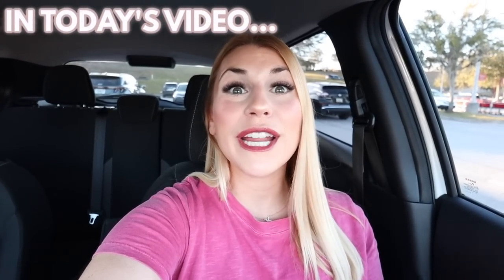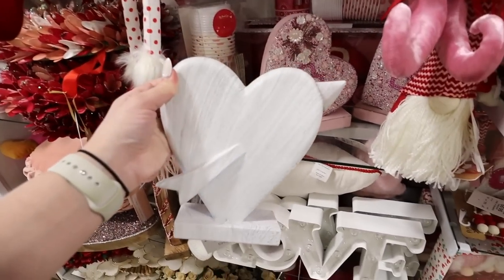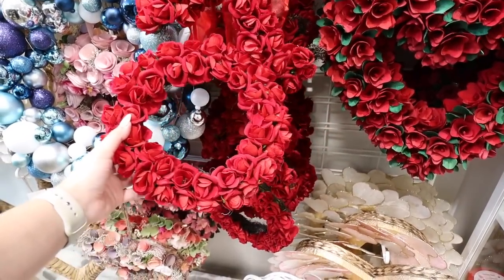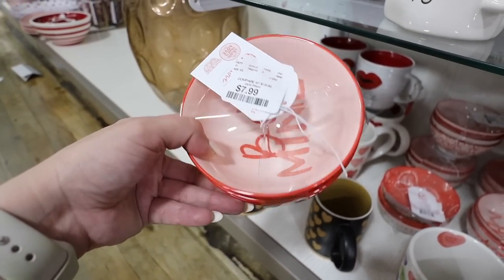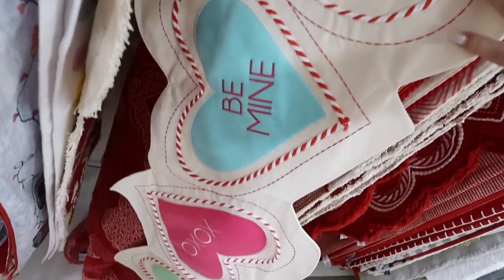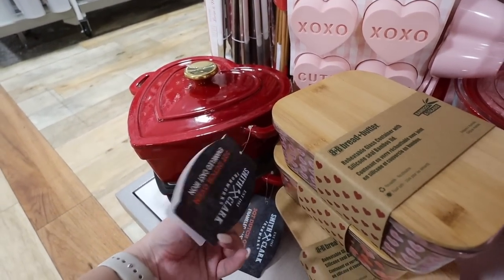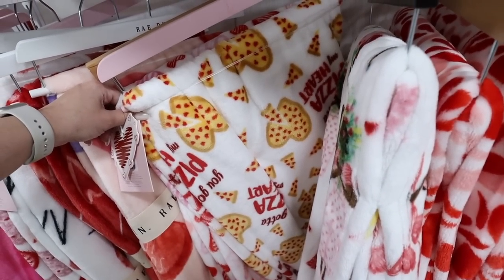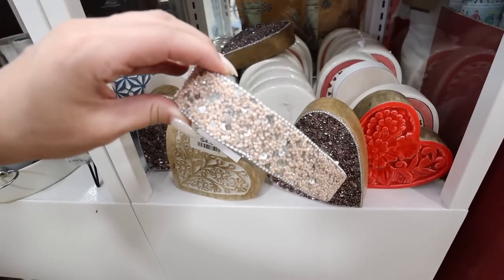*2023* NEW HOMEGOODS VALENTINES HOME DECOR 💌 | Valentines Day Decorating Ideas For Your ENTIRE Home!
Shop with me at HomeGoods today for Brand New 2023 Valentines Day Home Decor! This was one of THE most fun HomeGoods shopping trips ever taken, the store is packed with brand New Valentines Decor to get your home decorated for Valentines Day 2023!!! I truly hit the HomeGoods Decor jackpot, tons home Valentines Throw Pillows and Blankets, Valentines Day Kitchen Decor, and Outdoor Valentines Decor, like wreaths, you'll love! There has never been a better time to shop at home goods! Spring Home Decor has definitely arrived at HomeGoods, there is TONS of colorful home decor to brighten up your Home Decor for spring, we shopped for that last week! We check out a bunch of home accents, which in my opinion is the EASIEST way to transform your home so enjoy these home decorating ideas! Then we take a look at a TON of colorful valentines decorations for your home! If you love HomeGoods Shopping or need some Home Decor inspiration, you'll love this video!

xoxoxo Katie

FOLLOW ME //
KATIES INSTAGRAM- @KatieVining
KATIES TIKTOK-@KTVining

14422 Shoreside Way, Suite 110